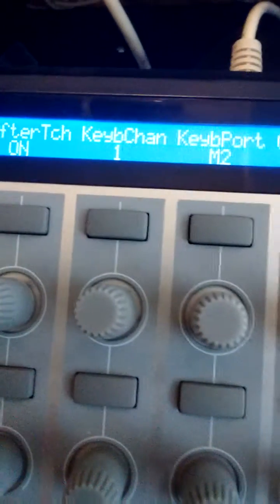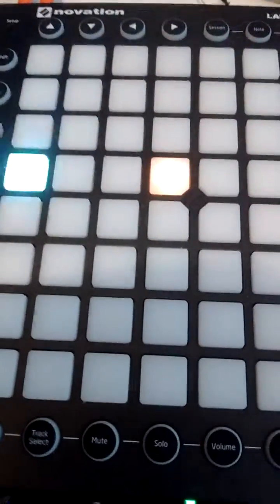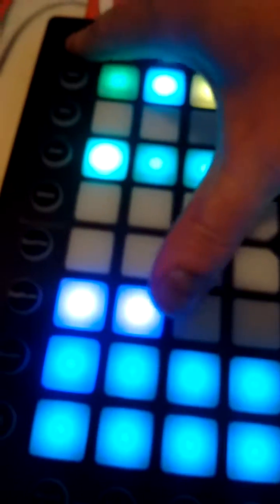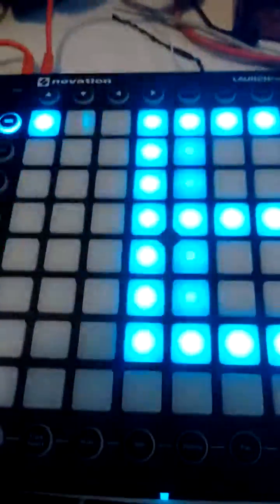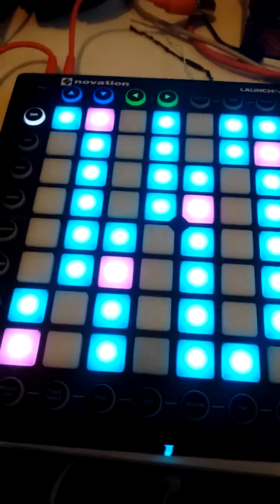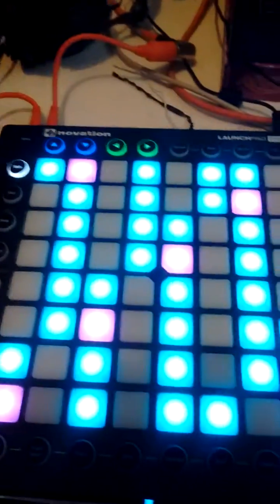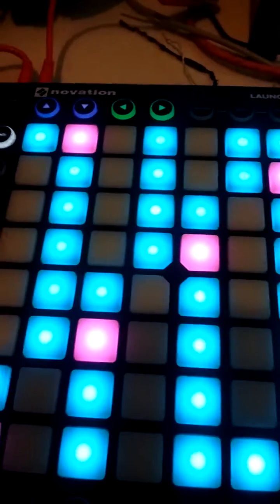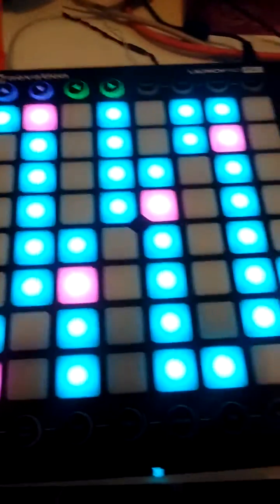Novation Launchpad PRO - MIDI INPUT BUG! Fault in Standalone Mode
Cannot play Hardware or even get the Pads to light up in NOTE MODE on the LAUNCHPAD PRO.  No response from MIDI INPUT in NOTE MODE.  Firmware Update Required / Requested!!!
I have contacted Tech Support and apparently this is a bug for the developer team...
I would have imagined that they would test this very basic and necessary functionality - I am trying to use the Launchpad without a computer and am very disappointed. The MIDI IN Port is currently a waste of space. I spent many hours trying to solve this as I just could not accept that it would be a hardware / firmware flaw... but... it seems that it is... :(
Any help would be appreciated if I have in fact missed something.